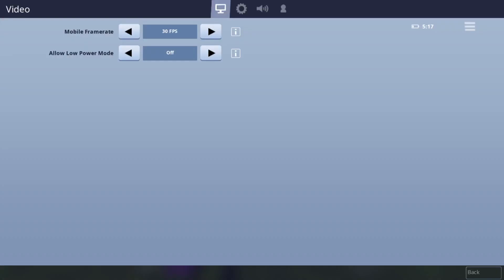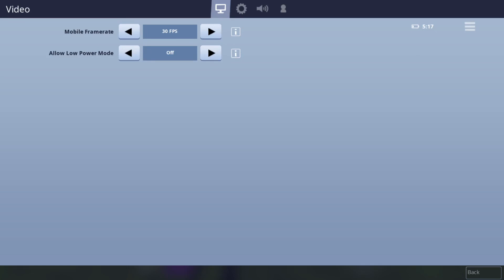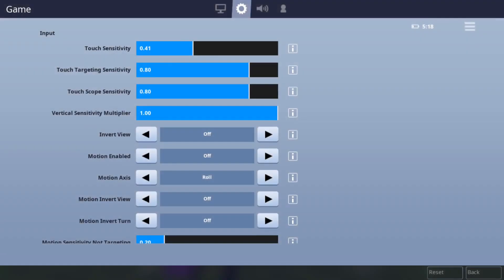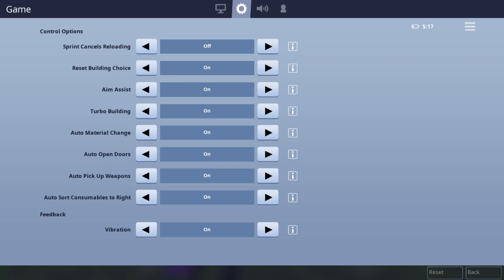Best Fortnite mobile settings